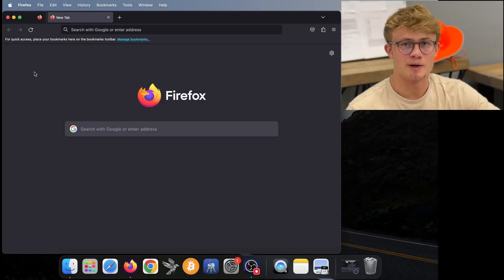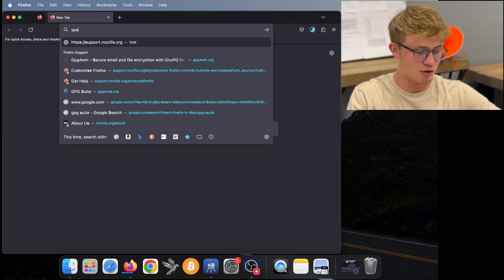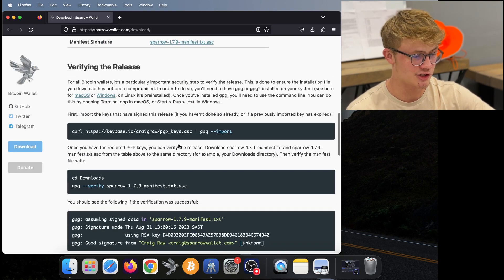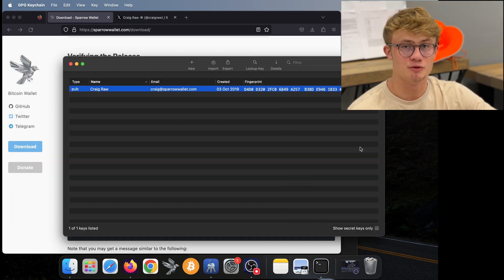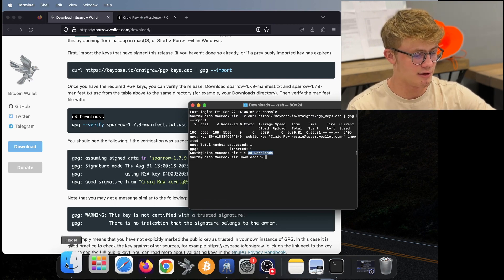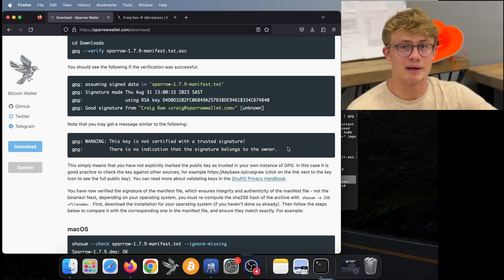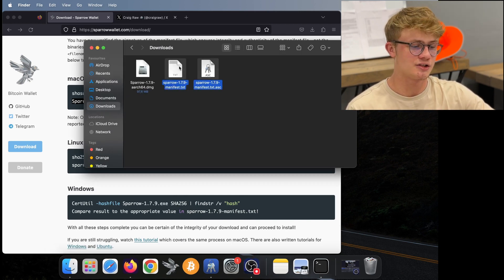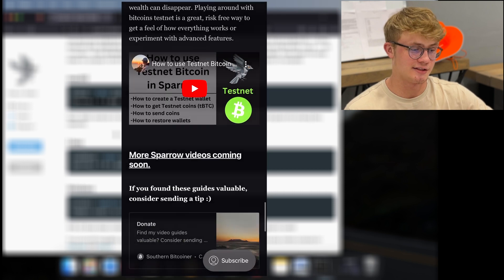How to download and verify Sparrow Wallet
In this video, I run through how to verify your Sparrow wallet download.
This is an important step to take when your bitcoin is at risk.

Ensure you do this for the first time you download Sparrow, and every time you update it.

Time stamps
00:00 Intro
00:14 Download GPG
00:59 Download Sparrow Wallet
1:29 Verify Sparrow Wallet
5:02 Add Sparrow to applications

Found this valuable? Consider sending a tip :)